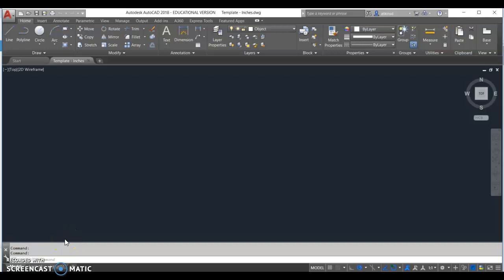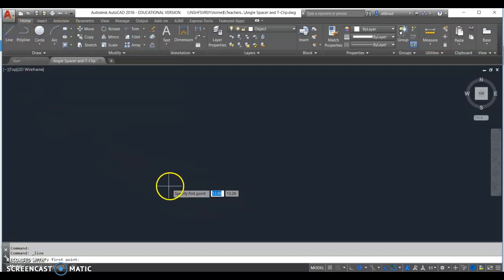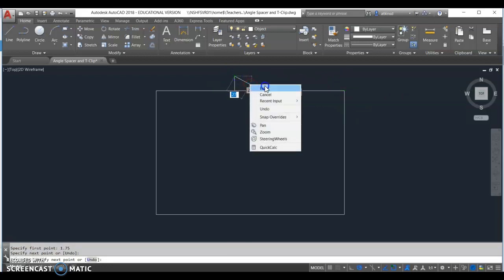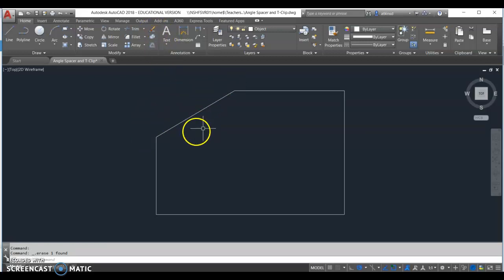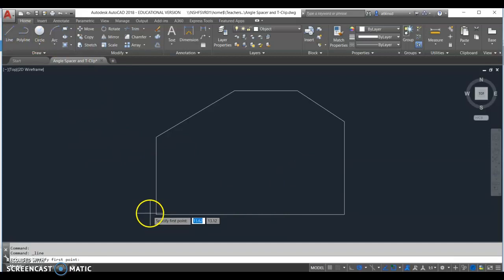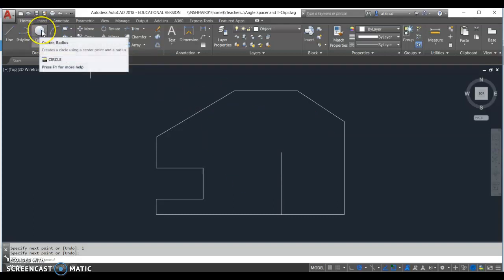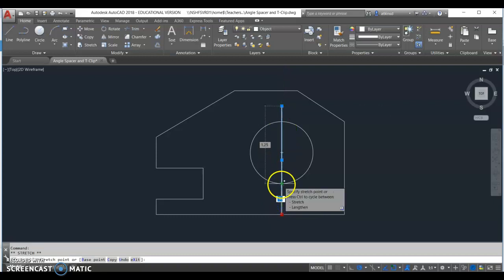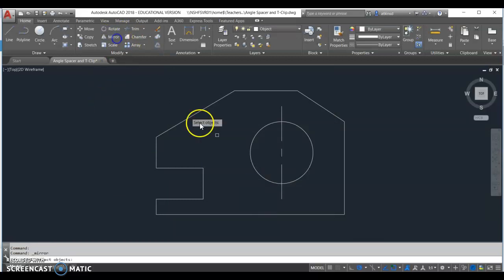Angle Spacer - Using AutoCAD